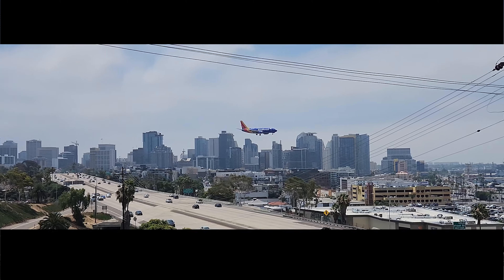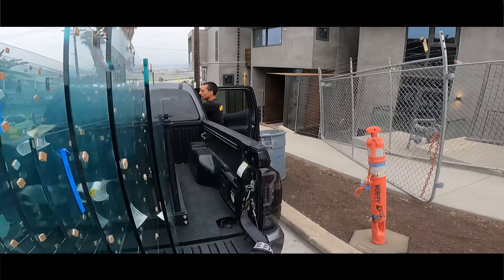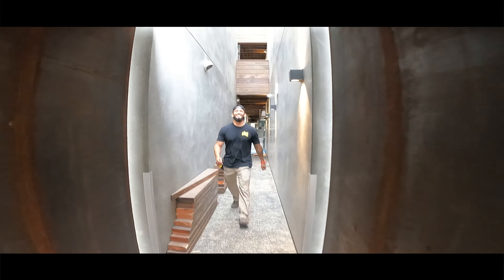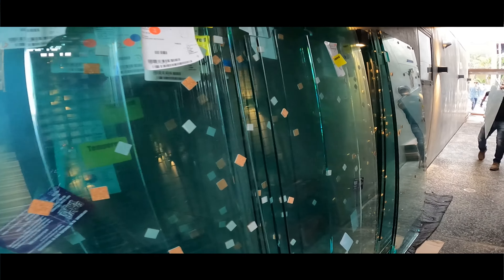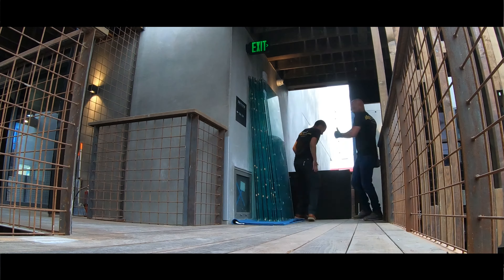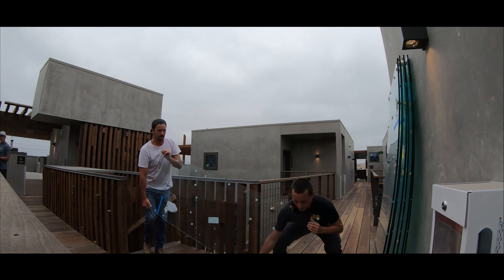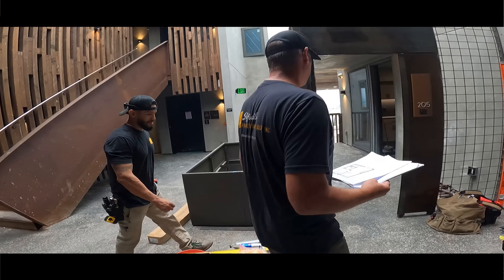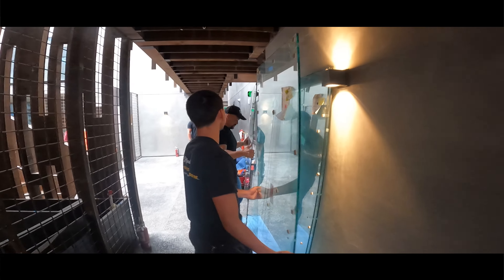WOW! 30 frameless glass shower units installed for a San Diego Hotel in only 4 hours!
Affordable Frameless Shower Door just hit a new record – 30 units installed in only 4 hours! 🚿💪

Most glass companies in San Diego County would be hard-pressed to install 3 shower units in 4 hours, but our incredible team managed to do 30! This showcases our unparalleled efficiency, dedication, and expertise.

A huge thank you to our hardworking crew and supportive customers for making this possible. We’re setting new standards in the industry every day!